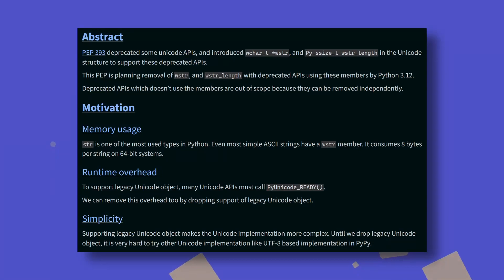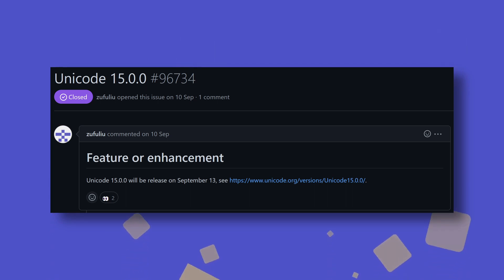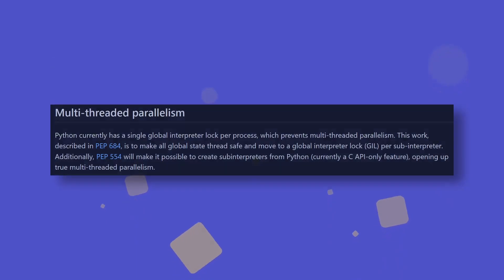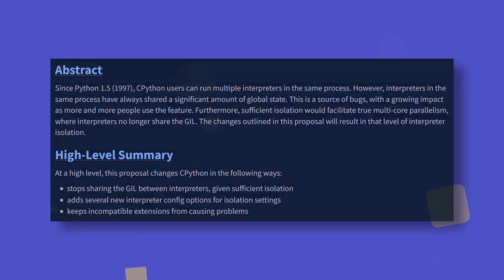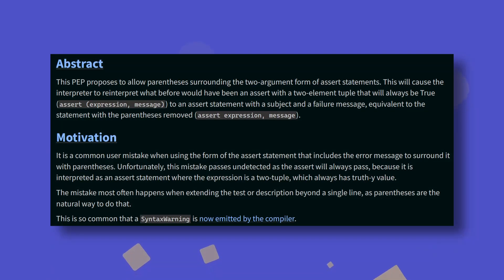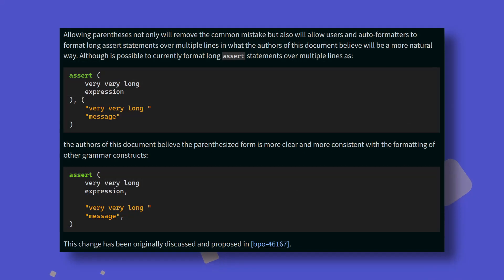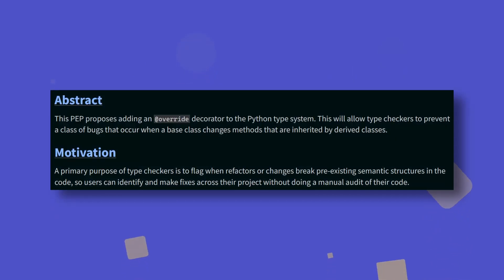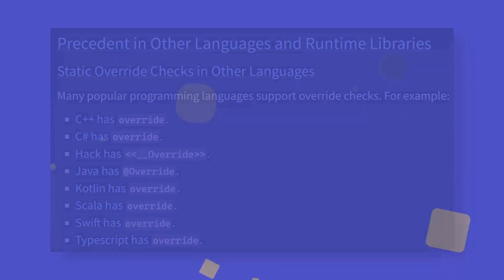What to expect in Python 3.12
With Python 3.11 released into the wild, the attentions of some turn to 3.12, which will be released in about a year's time. Work has already been done and plans have already been made, so let's take a look at the things we should be excited about!

Chapters:
0:00 — Introduction
0:33 — Unicode updates
0:57 — Other already implemented changes
1:23 — Multi-threaded parallelism
1:50 — Other planned Faster CPython changes
2:04 — Changes to two-element assert statements
2:35 — Lazy imports
2:57 — Typing override decorator
3:20 — Conclusion